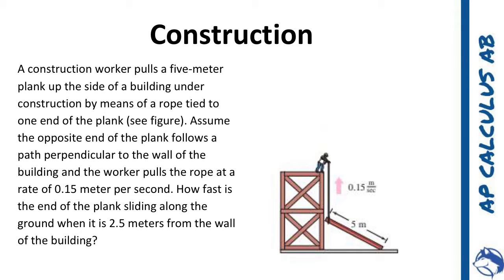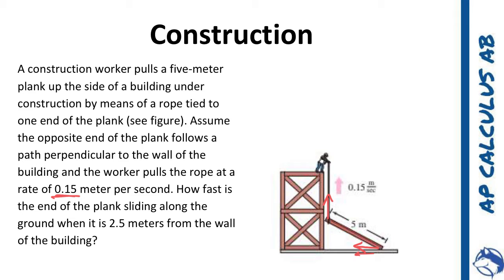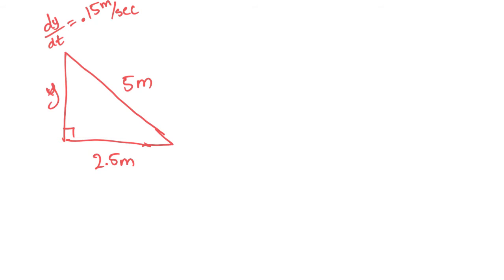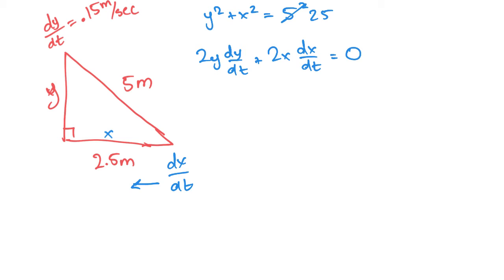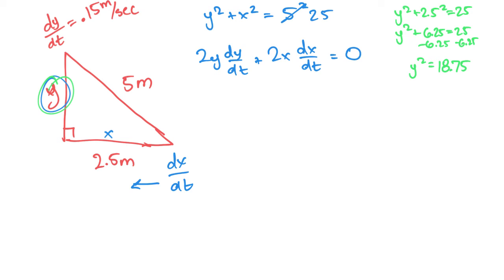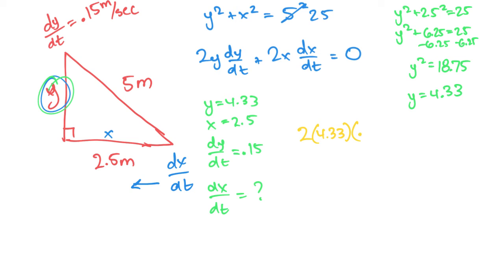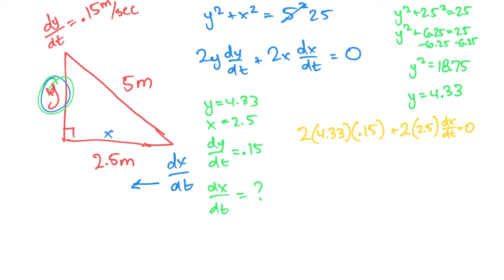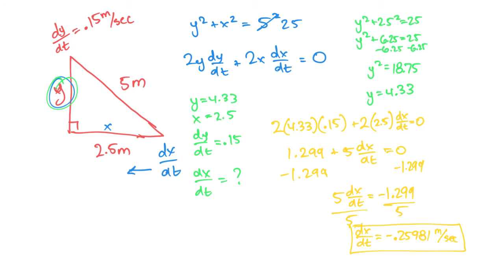Calc AB Additional Related Rate Problems - Construction